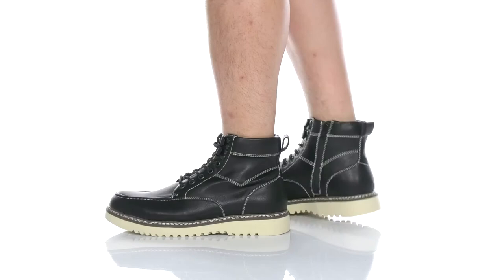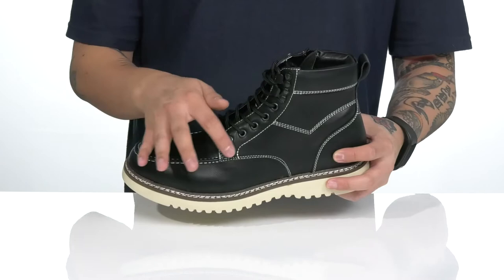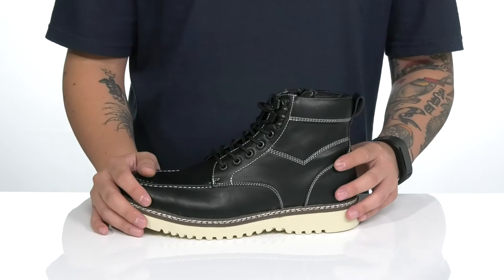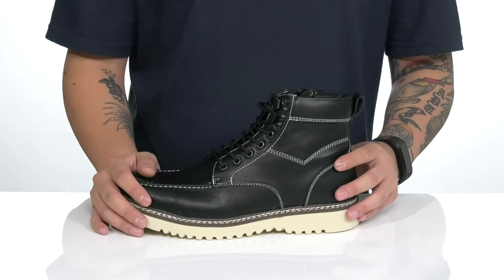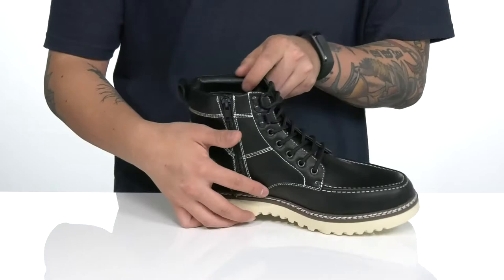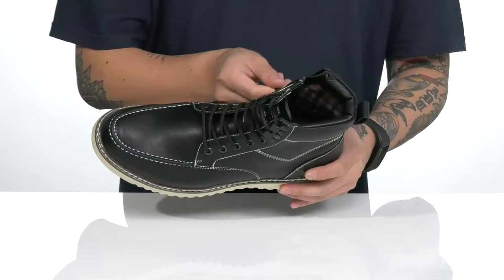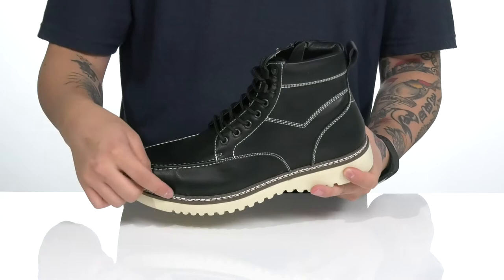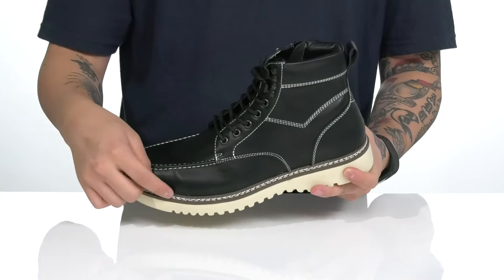Steve Madden Daftie SKU: 9565241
The Steve Madden&reg; Daftie is a sophisticated, casual boot with an industrial touch.
Contrast stitching at the welt and lugged sole add a rugged touch.
Lace up closure with an inside zipper and padded collar.
Closed, round toe with a heel pull tab for an easy on and off.
Smooth, synthetic leather upper.
Breathable, textile lining with a lightly cushioned insole.
Durable, rubber outsole great for traction and support.
Imported.